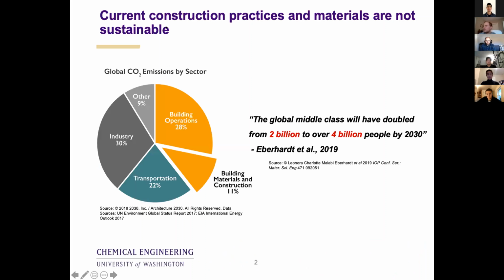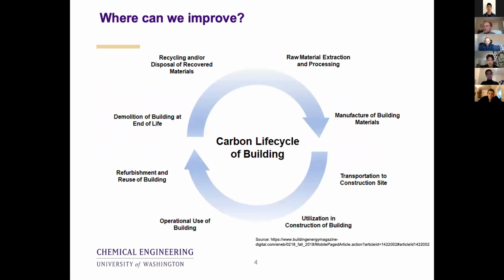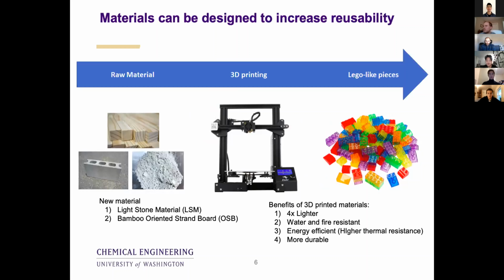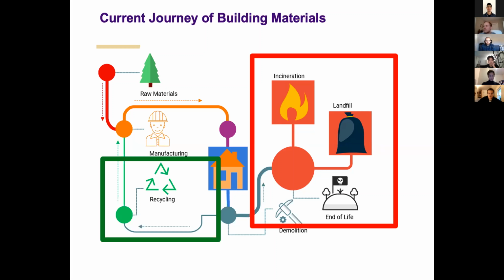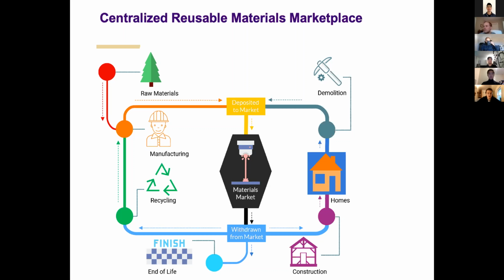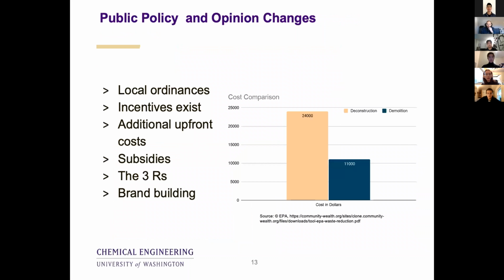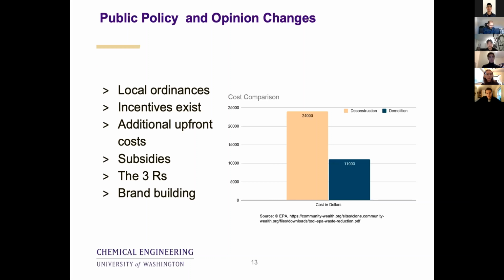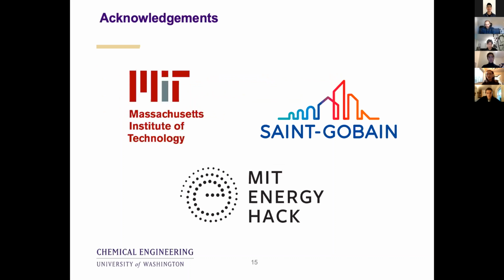Team 3: Holmberg's Hypercharged Huskies (Saint Gobain)